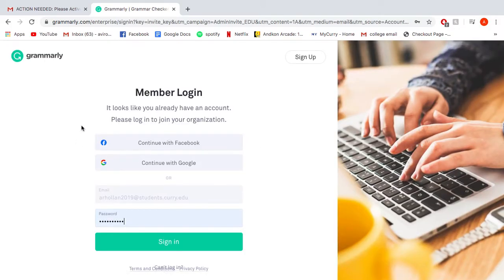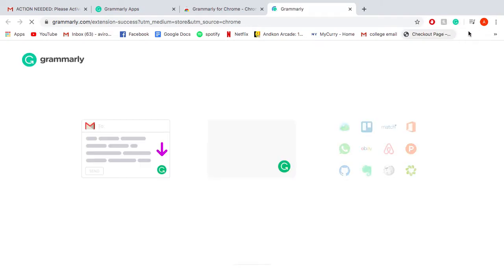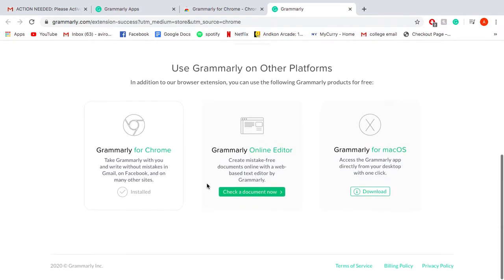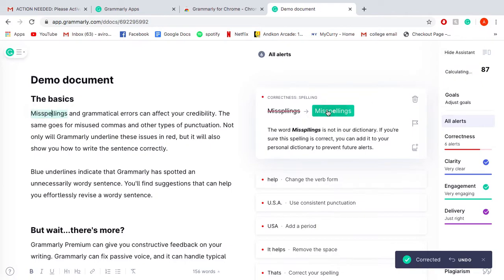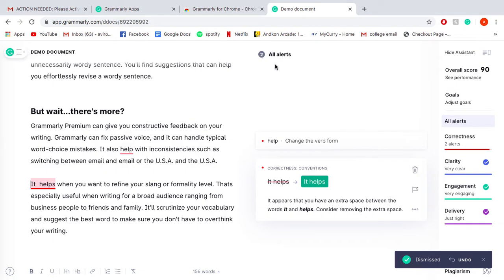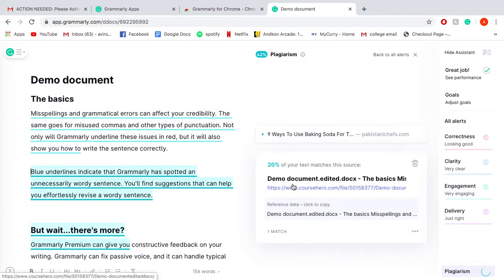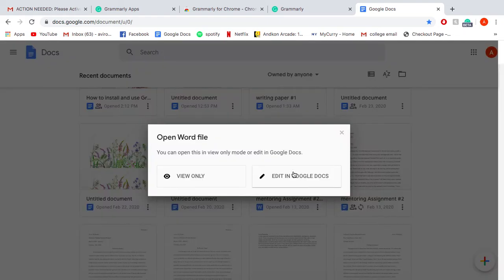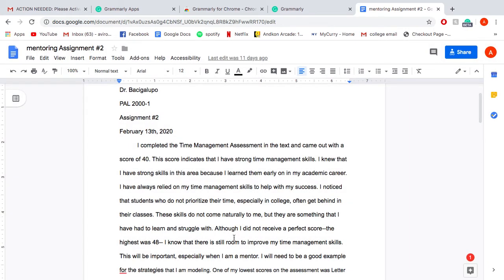How to install and use Grammarly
A quick tutorial showing how to install and use the Grammarly spell check software.